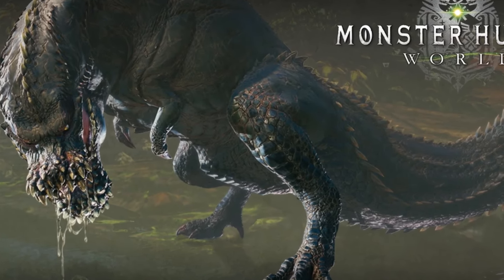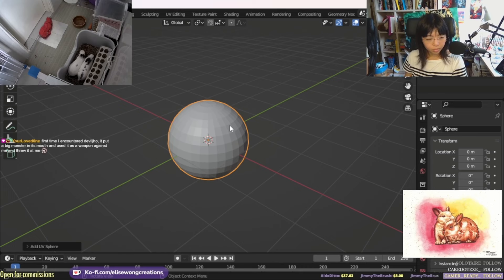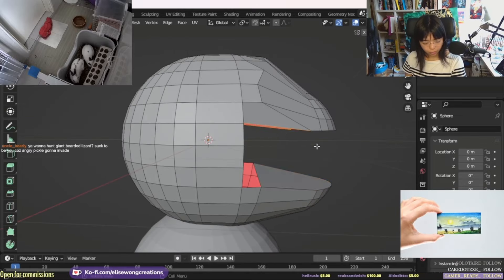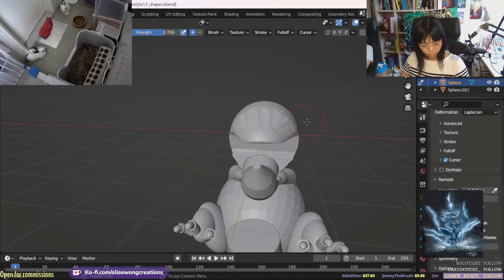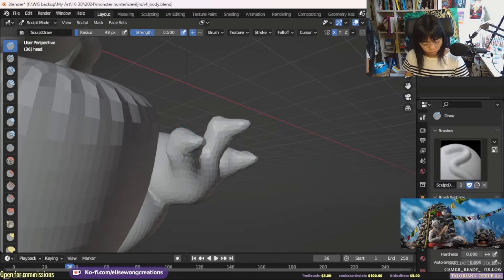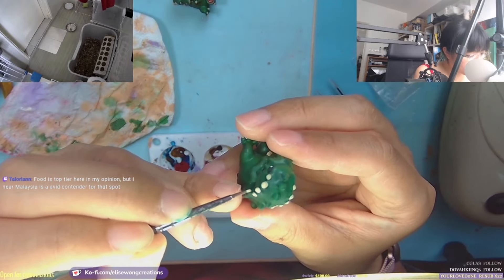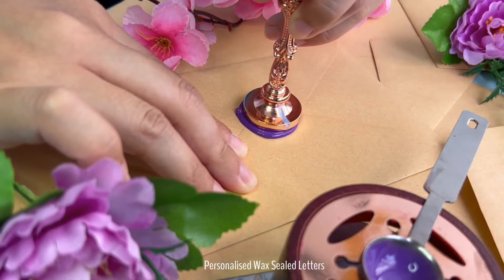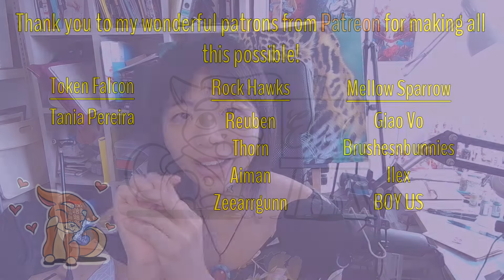Making Baby Deviljhos | Monstie Hunties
ETSY STORE

Videos, tutorials, reference photos I post are free to consume to help support other artists. If you enjoy what I do and would like to support, please pledge over at

Hoping to build a wholesome one where people can hang out and connect

If you like what you see and you feel like leaving a tip, you may do so here and I greatly appreciate your contribution ^^

If you guys would like to be updated on what I'm doing, you can follow me on